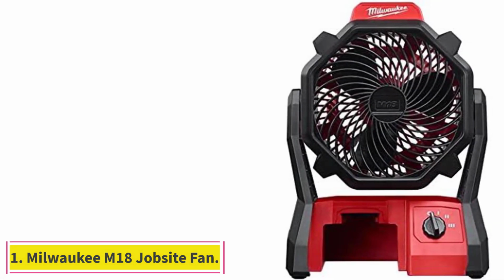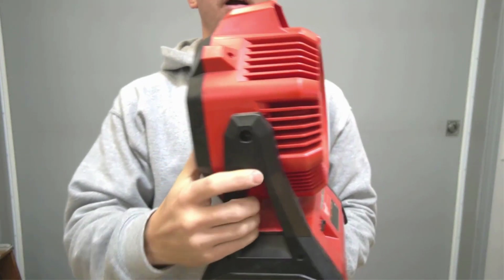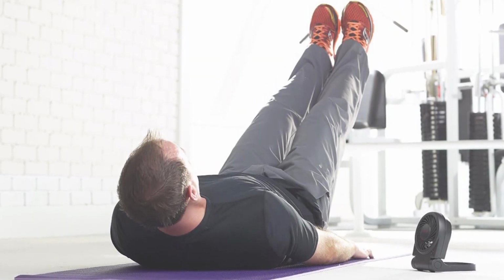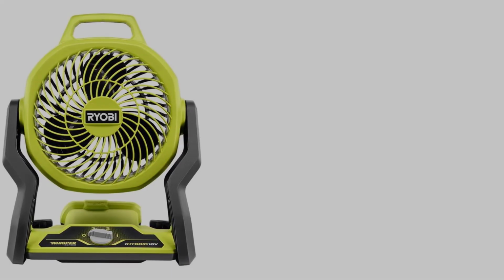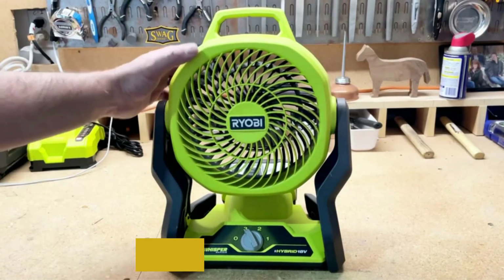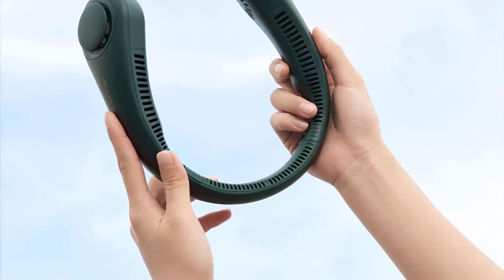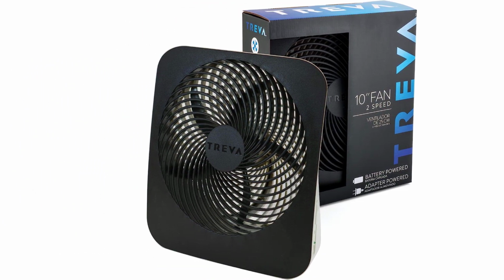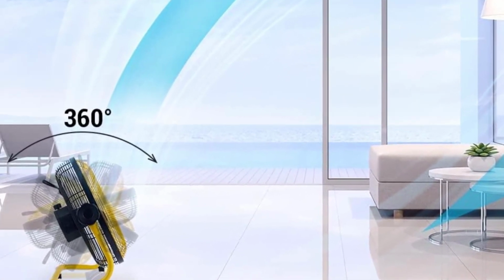✅ TOP 6 Best Portable Fans of 2023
📌Product Link📌:
1. Milwaukee M18 Jobsite Fan.

2. Honeywell HTF090B Turbo on the Go Personal Fan Black.

3. Ryobi ONE+ 18V Cordless Hybrid Whisper Series Fan Kit.

4. JISULIFE Portable Neck Fan.

5. Treva 10-Inch Portable Fan.

6. Geek Aire Battery-Operated Floor Fan.

Hey guys in this video we are going to be checking out the Best Portable Fans of 2023. You Can Buy Right Now. We made This List Based On Our Personal Opinion and hours of research & we have listed them based on the type of features and Price. We have Included options for every type of user so whether you are looking for the best budget.

Music